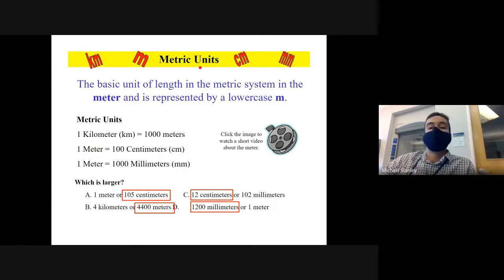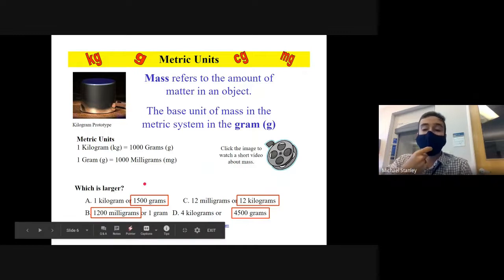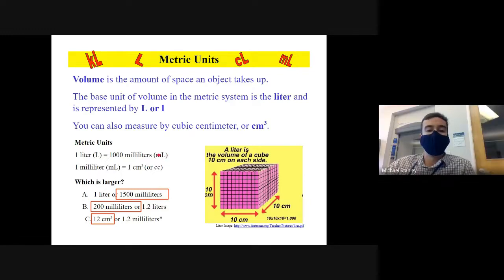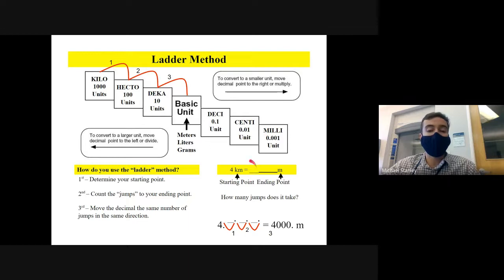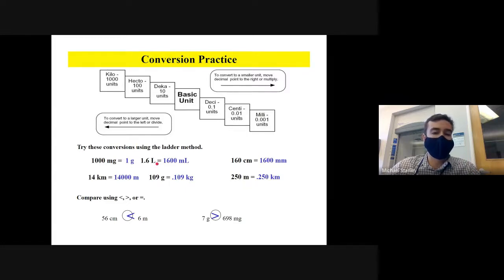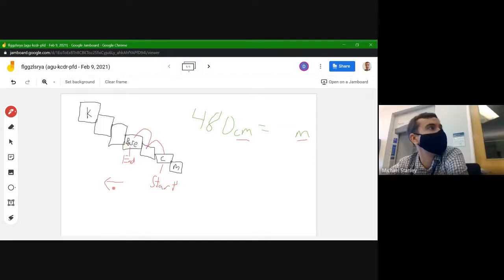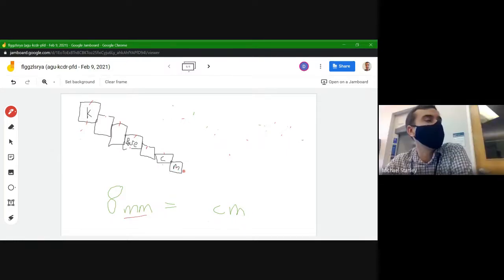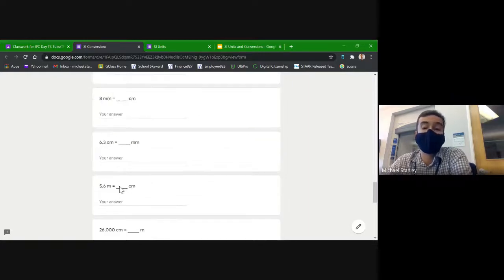2/9 IPC Notes: SI Units and Conversions